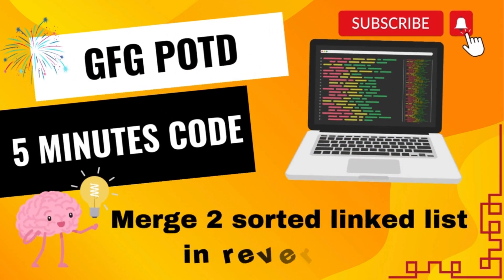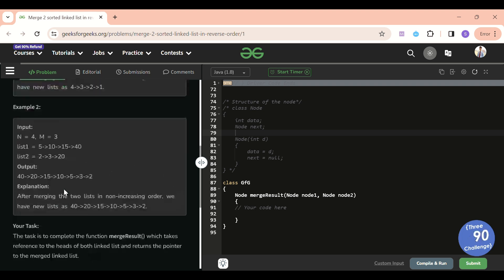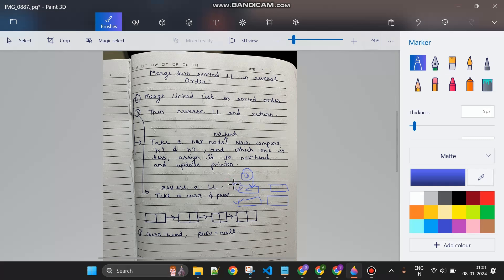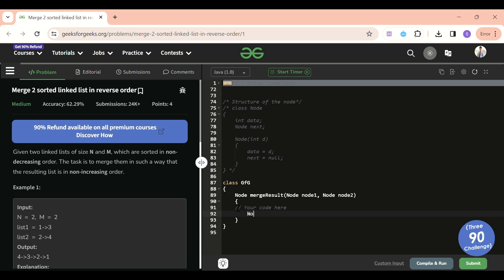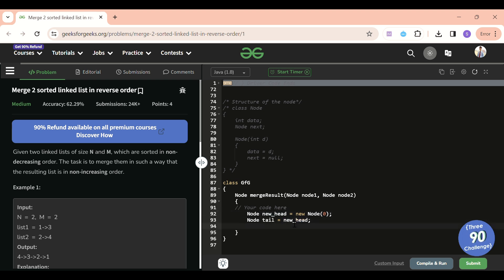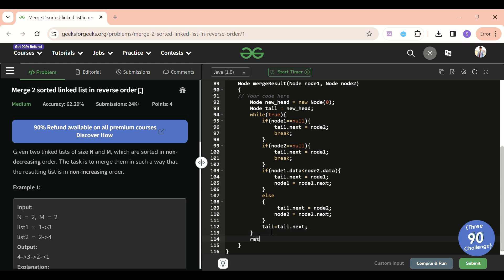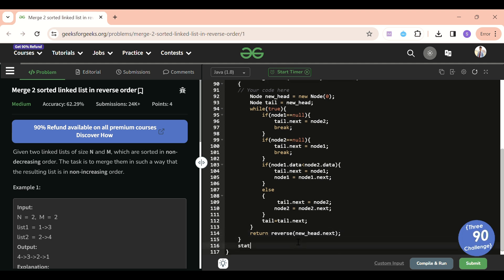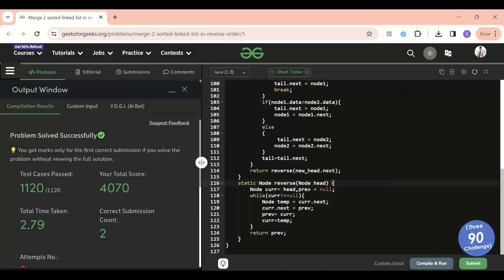Merge 2 sorted linked list in reverse order | GFG POTD | GeeksForGeeks | Easy and Crisp Solution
Here is the solution to the "Merge 2 sorted linked list in reverse order" GFG problem.

0:10 - Problem Statement
1:41 - Problem Approach and Notes
4:40 - Code